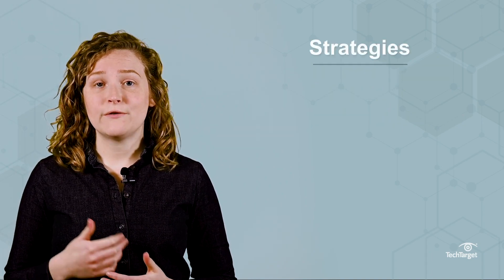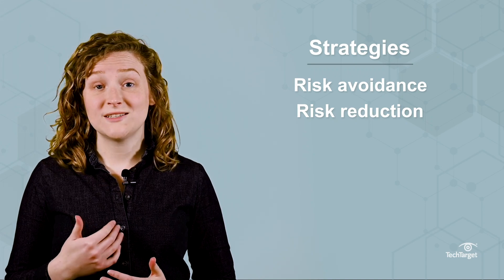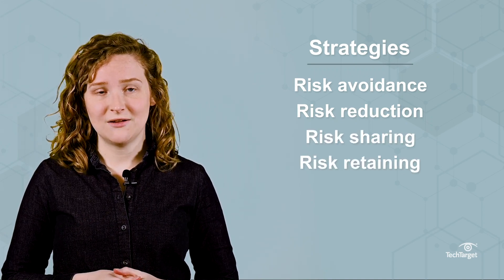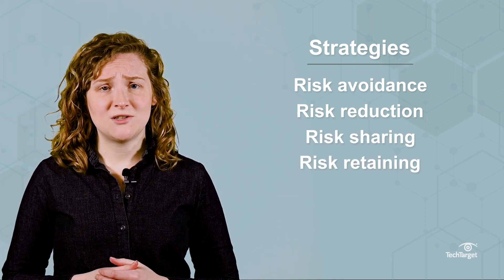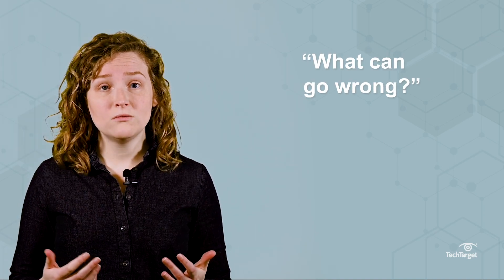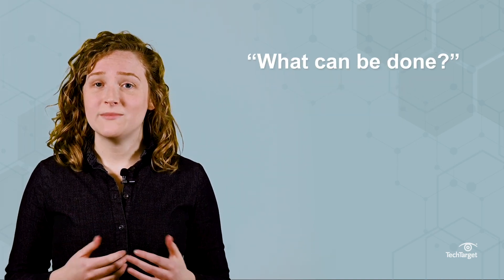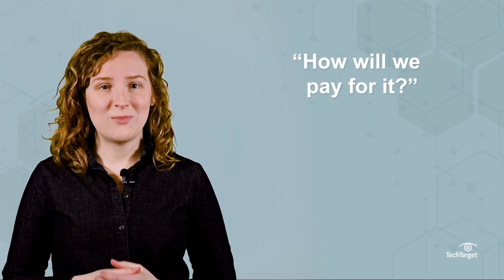What is Risk Management and Why is it Important?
Did you know some risk is good in a company? Risk management helps businesses sort through what risk to keep and what to get rid of. Risk management involves identifying, assessing, and controlling threats to an organization. Watch to learn more about risk management and its importance.